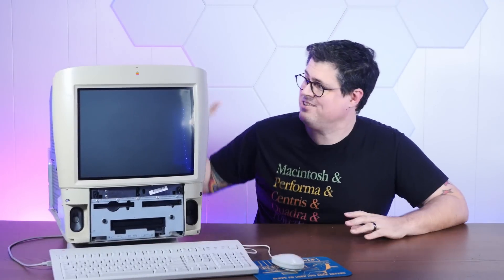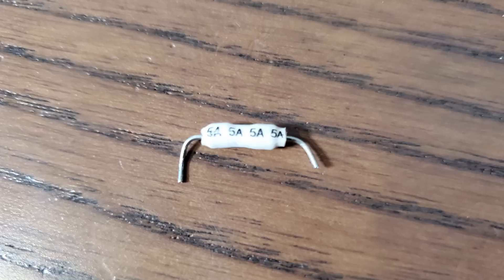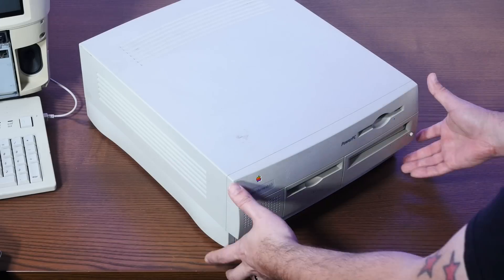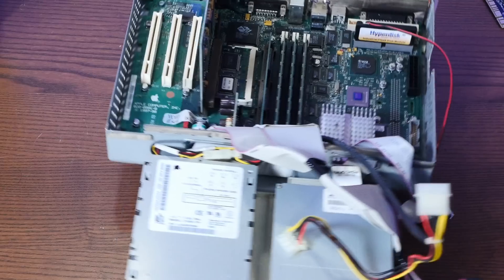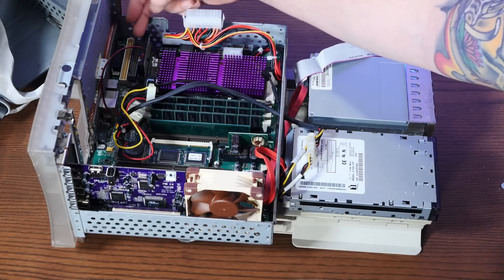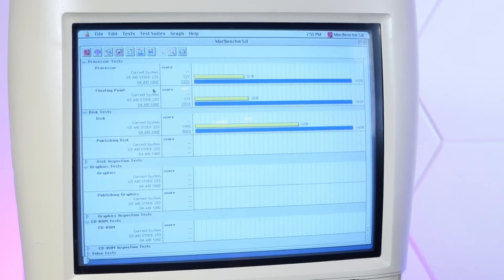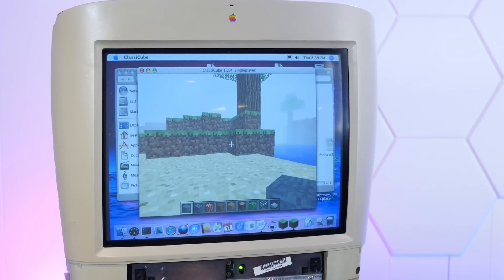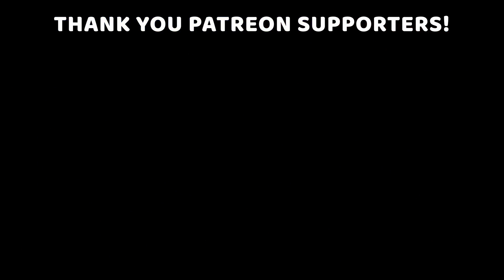Stupid Fast 1GHz Molar Mac G4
Today, we're taking the Molar Mac from a 233 MHz G3, to an absolutely ludicrous 1 GHz G4. Will it explode? Can we play Carmageddon? How about OSX?